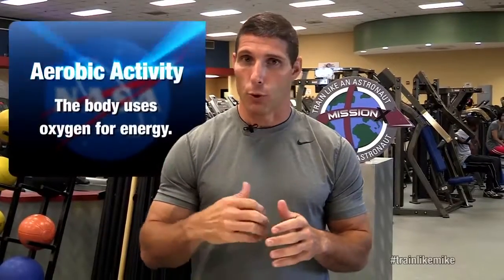Train Like an Astronaut Aerobic vs Anaerobic activity 1NvsGXmBAA8